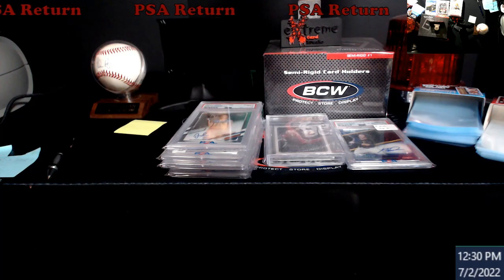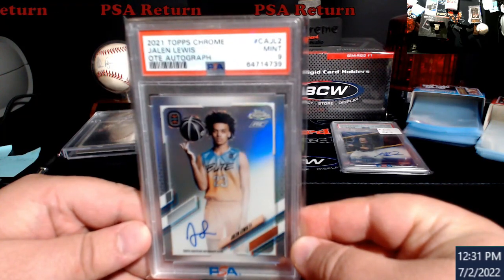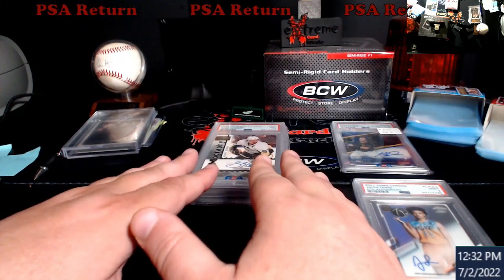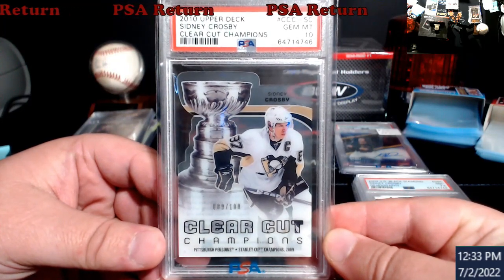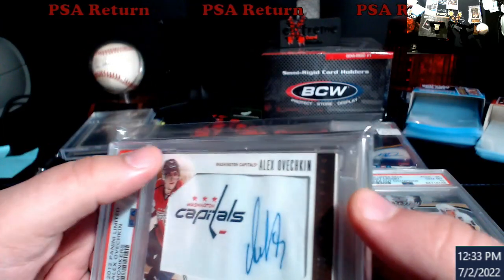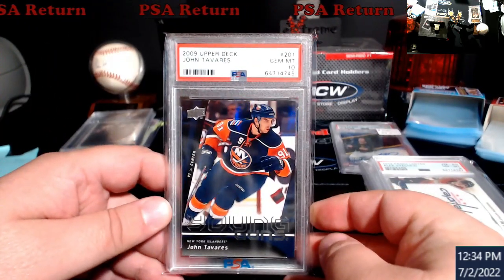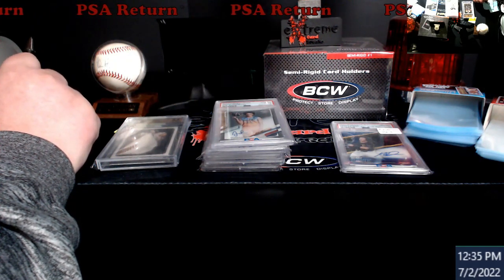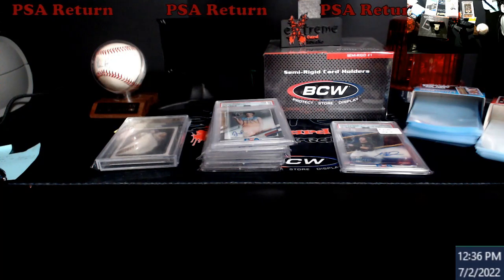5 Card PSA Economy Return and Qucik Mail Day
5 Card PSA Economy Return and Qucik Mail Day

1811 N Dixie Ave #104

Who do I collect:
Roberto Clemente
Michael Jordan
Nolan Ryan
Sidney Crosby
Vintage Cards